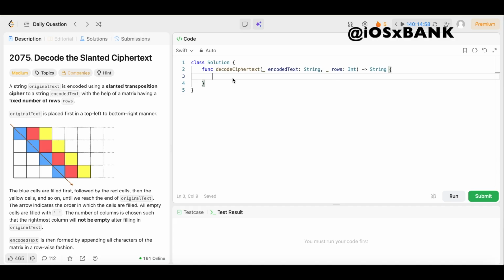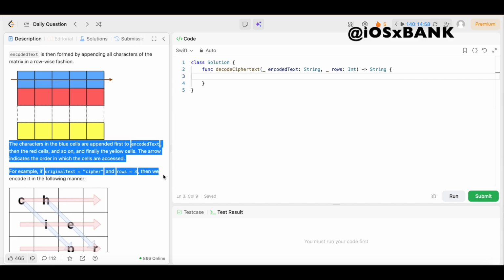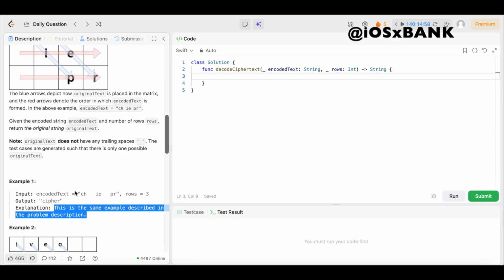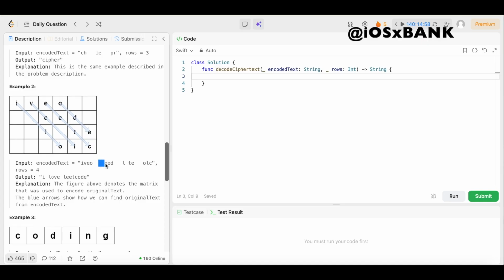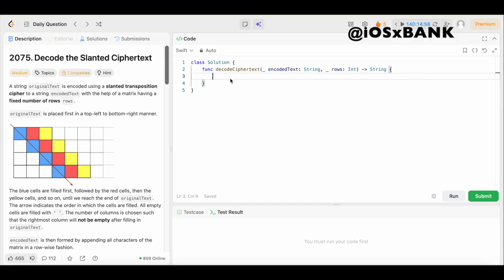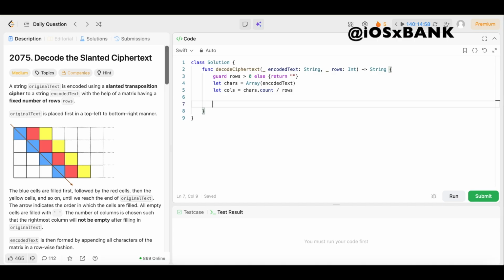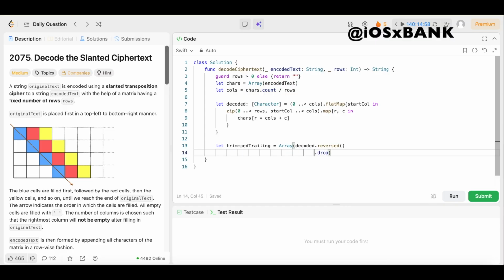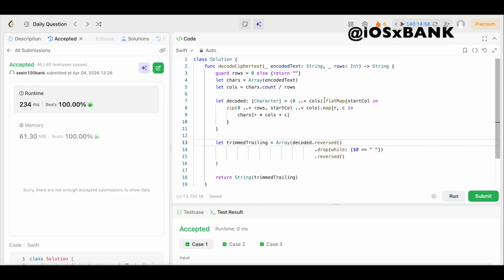Day 701: LeetCode Problem 2075. Decode the Slanted Ciphertext - Swift